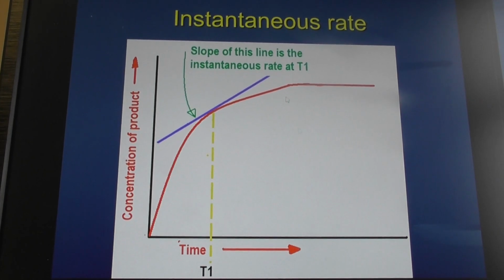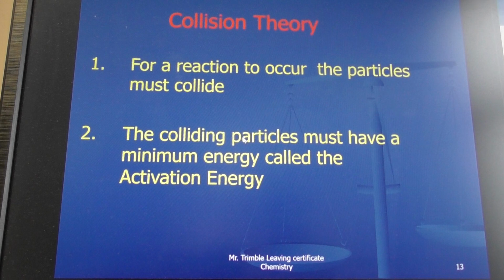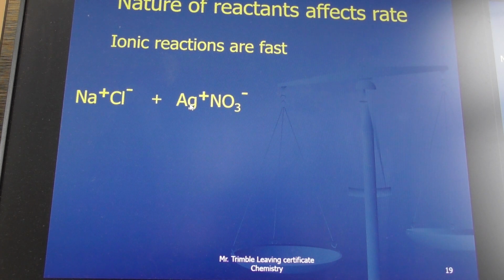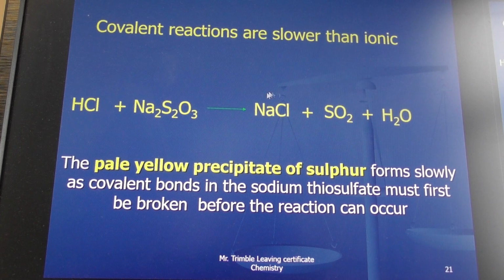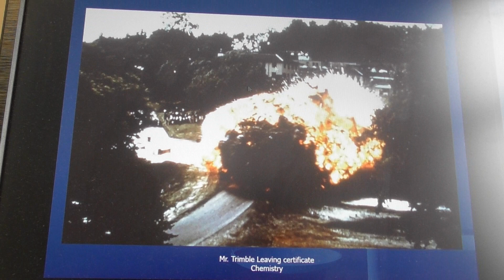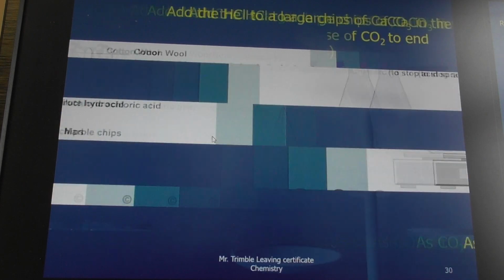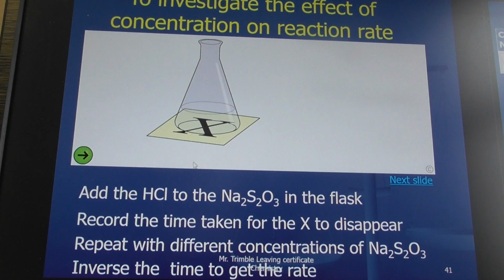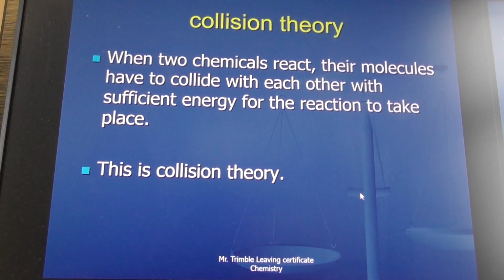Factors affecting the rate of a reaction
Factors affecting the rate of a reaction explained - Nature of reactants, Particle size, Concentration, Temperature,